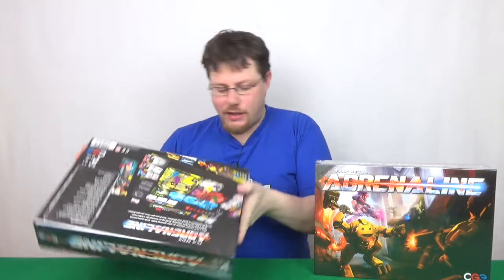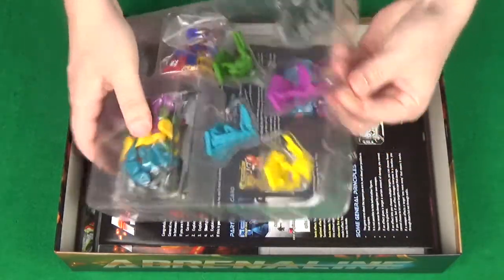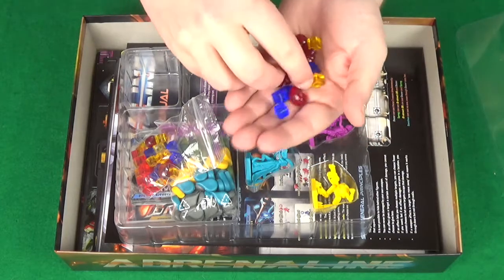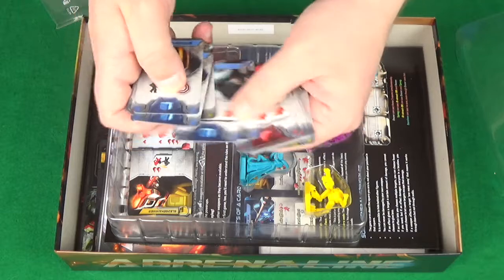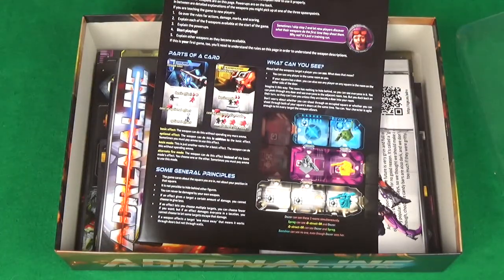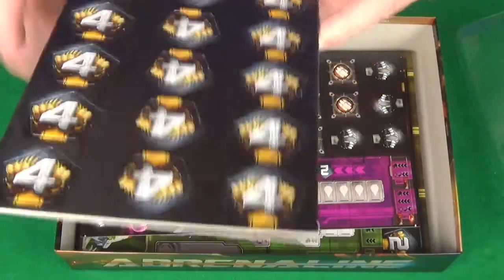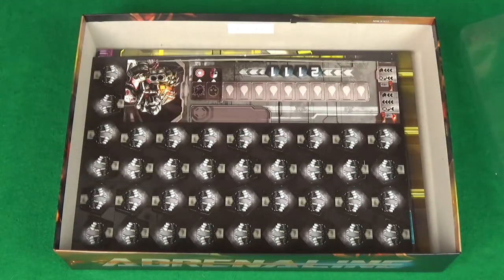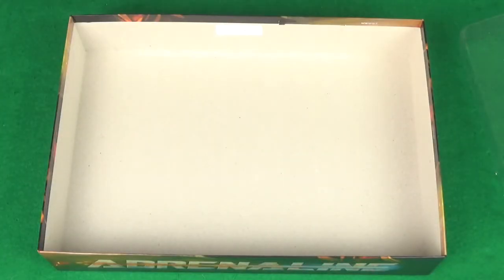Adrenaline - Unboxing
In this video see what is inside the box of Adrenaline by Czech Games Edition.